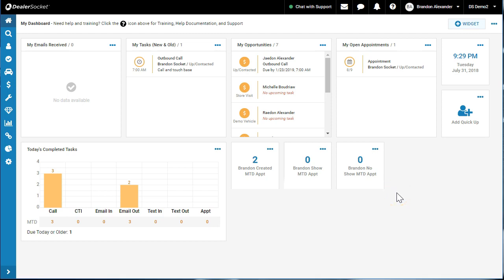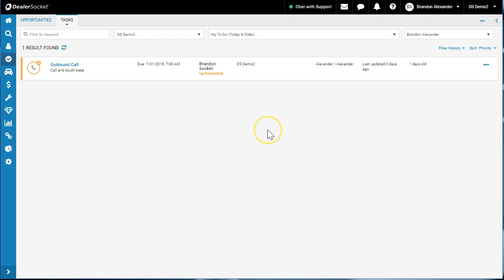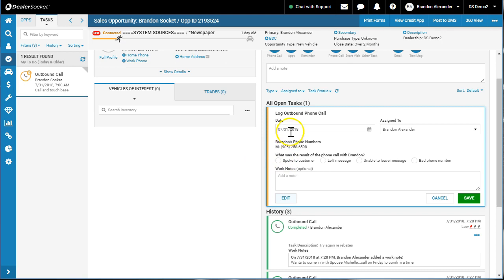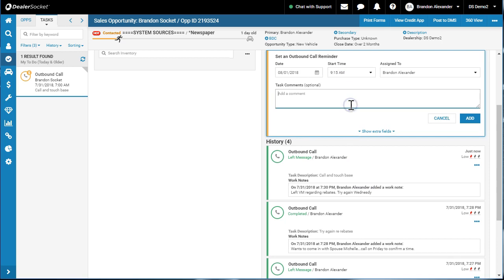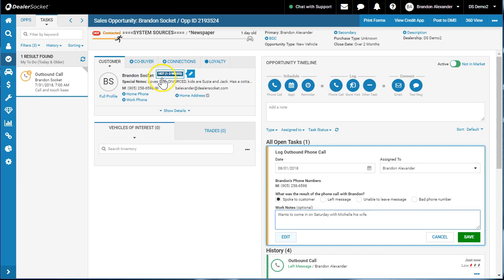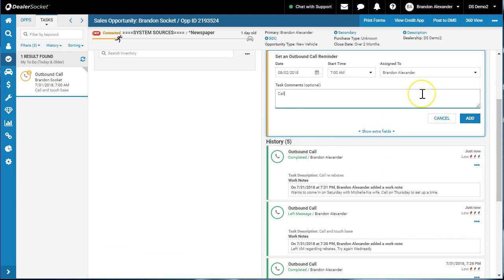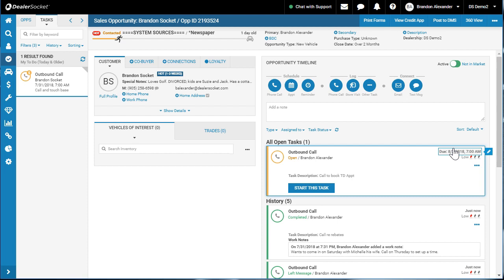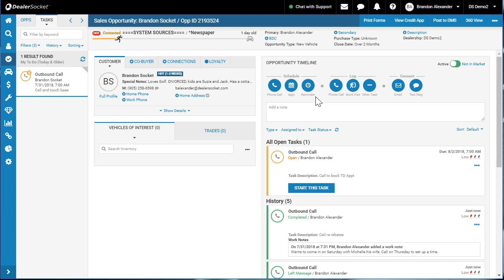DealerSocket Training: Completing Daily Tasks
DealerSocket Blackbird CRM has a new enriched way to continue the follow up process on your customers.  Easy work flows and less clicks to get the info you need, complete the task and schedule the next one.